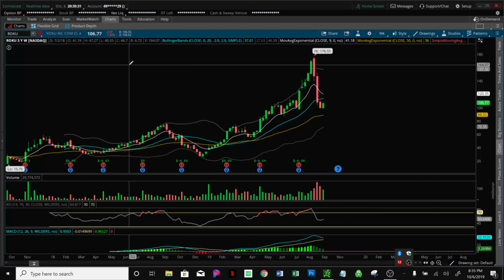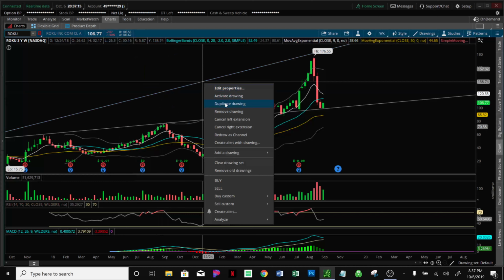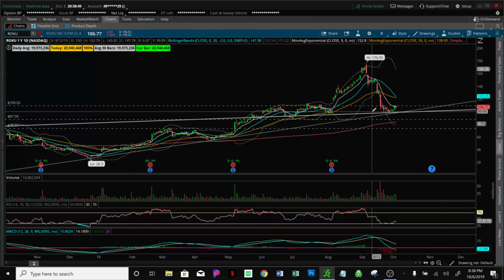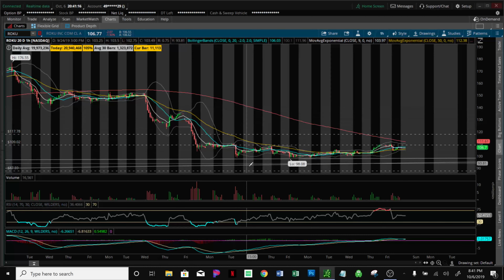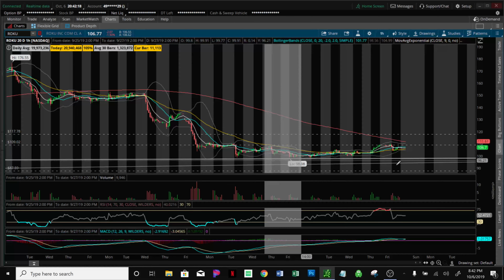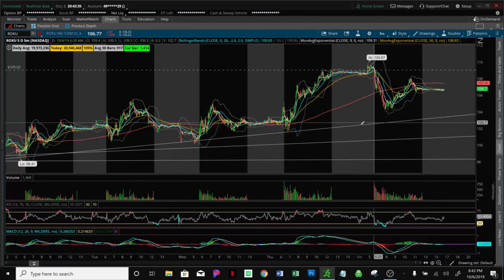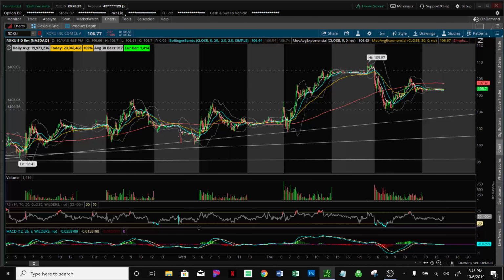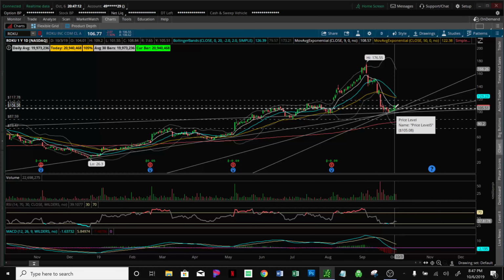What is the Best Time Frame to use for Trading?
In this video i will describe the best time frames to use for trading. This is the process i use to break down and analyze a stock.

Deal Alert Starts Nov 11th- Trade Ideas is running there once a year premium test drive for only $8.99 for 2 weeks. This normally would cost $7.50 per day!!

When I first started trading I didn’t have a clue where to start. I’d try one strategy one day another the next. Buy a stock just because it sold off to see it sell off further. Buy into a stock that had already exhausted its run, just to watch it go red as I bought. What I needed was a mentor. Someone to take me under their wing, but I ended up having to be my own mentor. Sure I had help along the way and I thank every one of you, but it was always in bits and pieces and I had to be the one to take and put it all together and make sense of it.

THAT’S WHY I CREATED THIS CHANNEL

I wanted a place a new trader or even a seasoned one could go to hone their skills, learn new things and refresh old knowledge. I challenge the new traders to be active in the comments, if you don’t understand something ask. If you have something you’d like to know, suggest it. I also challenge the tenured traders to listen through these videos in full. I know you might say “Justin I already know about this”, well sometimes getting a fresh perspective on something can shed new light on things. Myself I have watched thousands of videos and read thousands of articles on technical analysis and I believe in each one I learned something new or came out of it thinking about something in a different way.

WHAT YOU WONT SEE ON HERE.

I didn’t start this to become Instagram, YouTube or TikTok famous. I won’t be flashing my latest Lambo or SUV, posting pictures of stacks of cash, doing a vlog on my trip to Fiji, or telling you that “you too can be rich and successful”. Although I do believe with the right work ethic and devotion you certainly can be. But it’s not going to be quick and won’t come without struggles. So get going watch these videos, and be active in the comments.

-How to Trade Stocks and Equities

-How to Identify Patterns and Price Action

- Where to Enter, Sell, and Take Profits

-Where to Place Stop Losses and How to Manage Risk and protect Capital

-The Secret to Develop a Trader Mentality and Psychology

-Video Recaps of Real Trades and Examples of Day Trading and Swing Trading Strategies